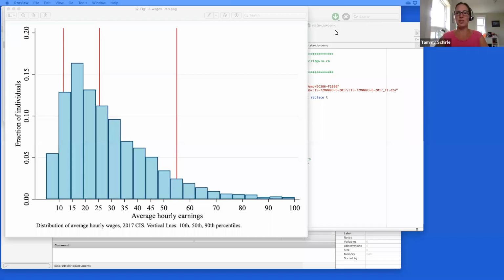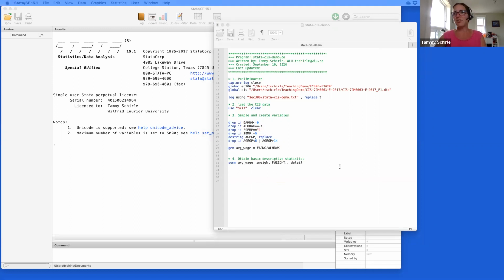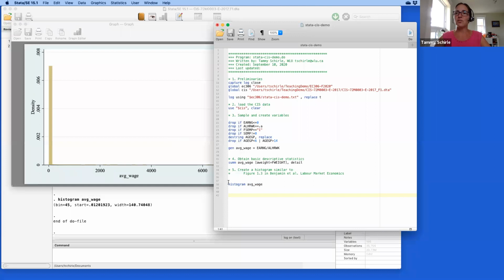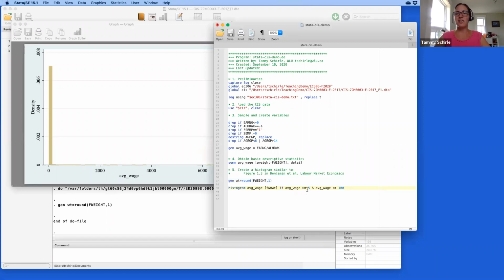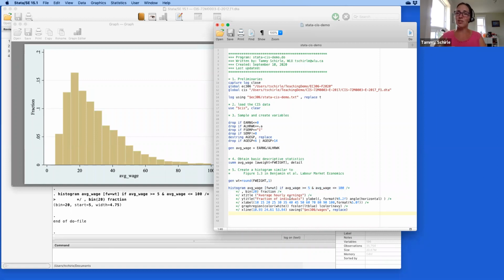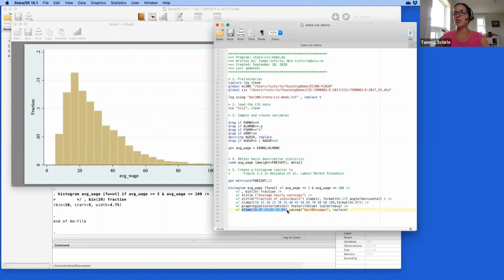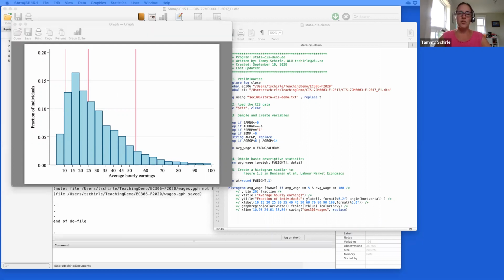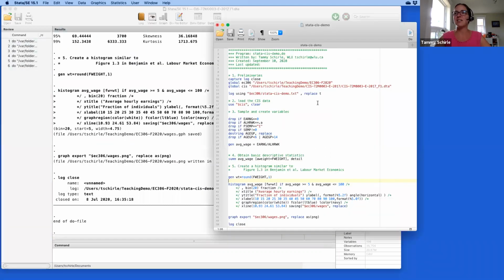Stata CIS demo part 2 of 2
In this video we build a histogram of average hourly earnings using the Canadian Income Survey.
Create by Tammy Schirle, WLU, for students in EC306.